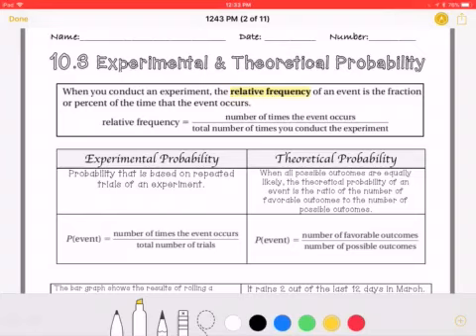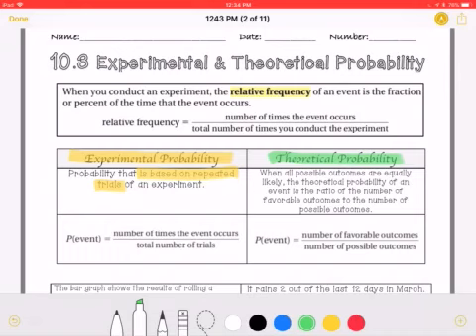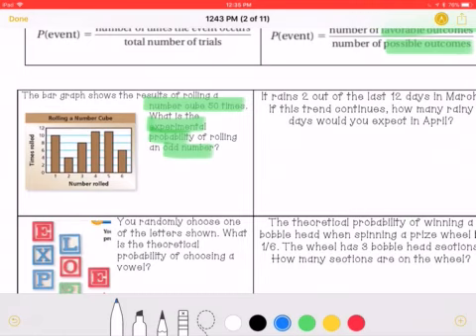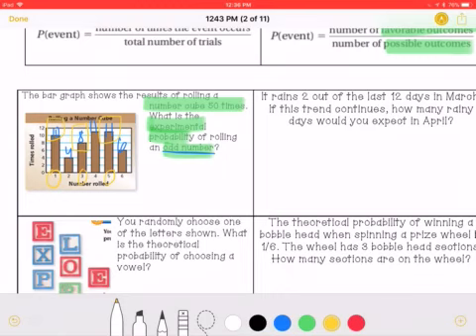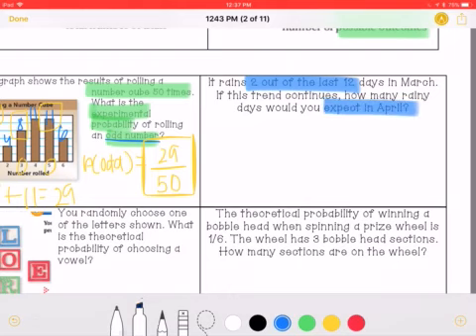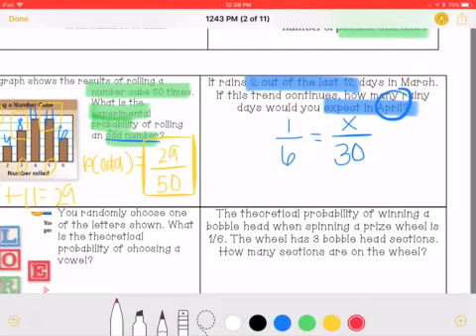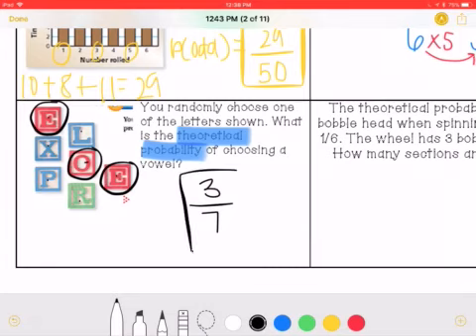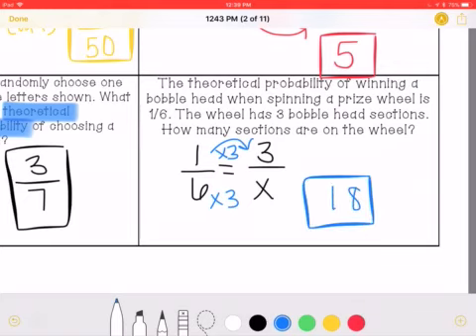10.3 Part 1 Lesson